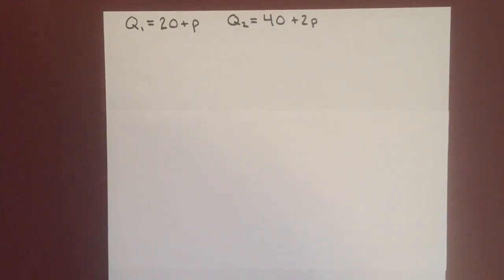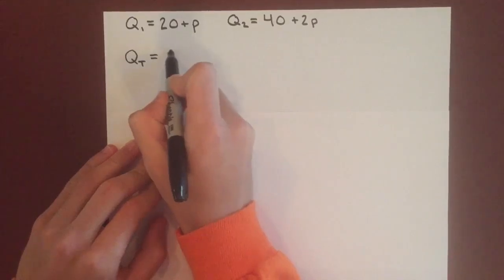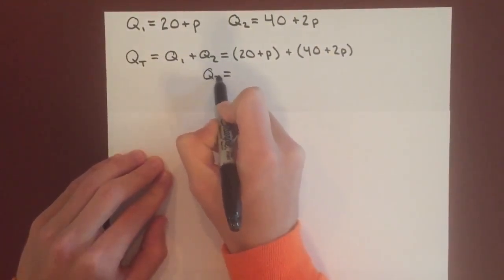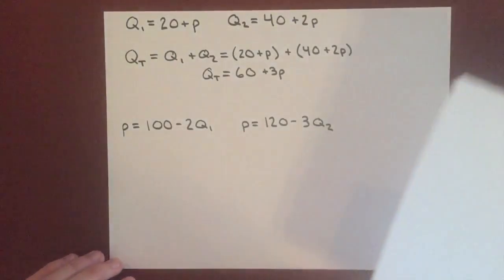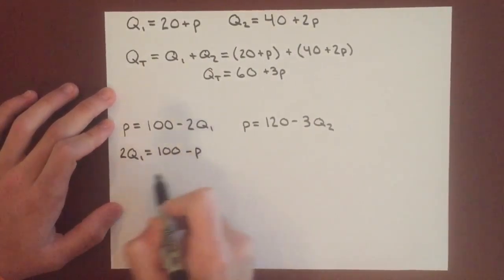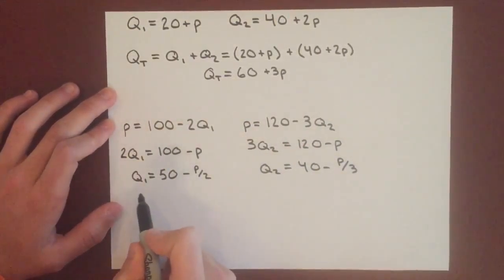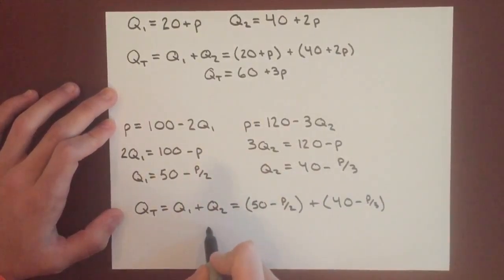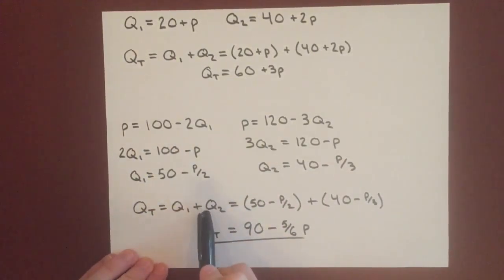Aggregating Supply and Demand Example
This video gives a couple examples of aggregating supply and demand curves